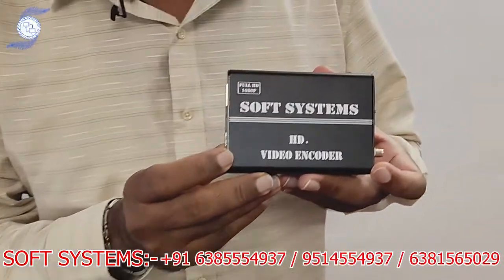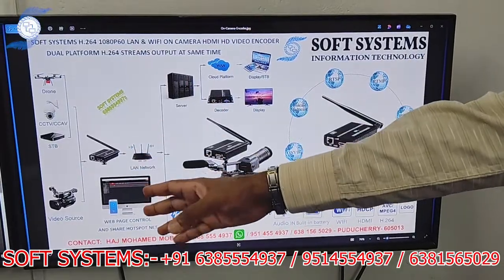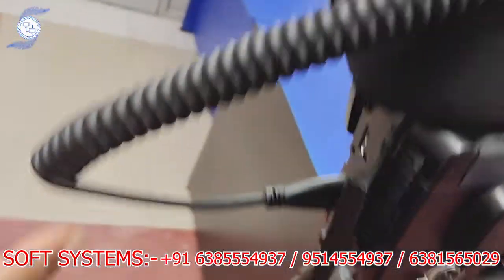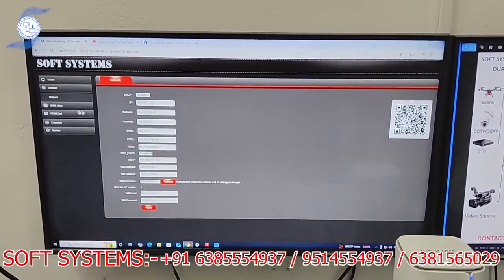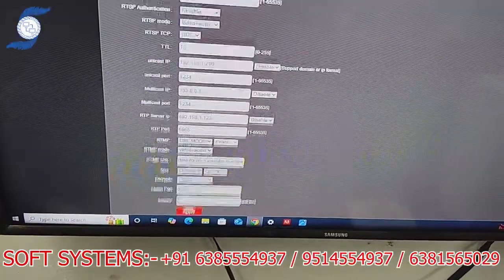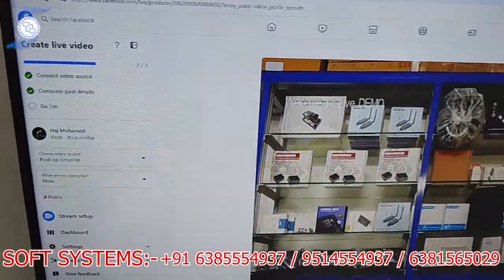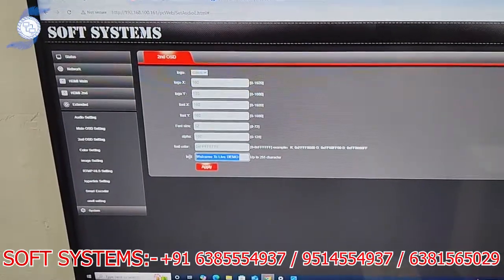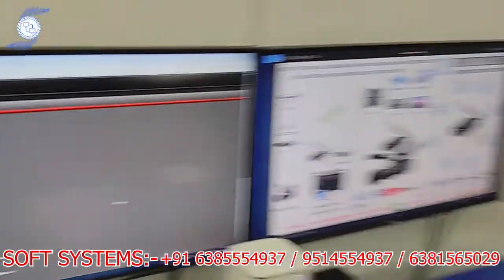Soft Systems On Camera Mount Moving HDMI HD Video Encoder for Two Platforms Live Streaming